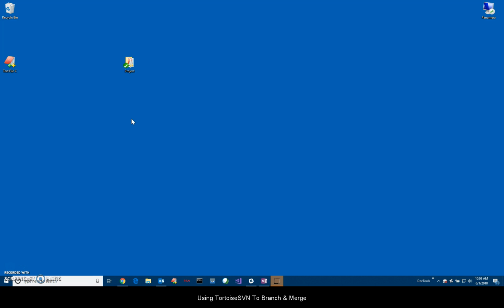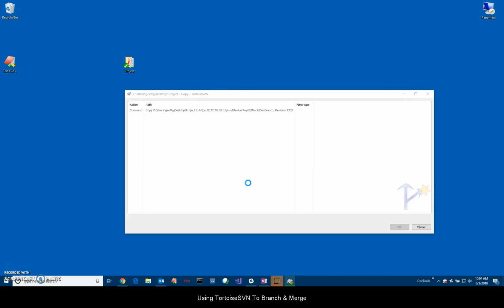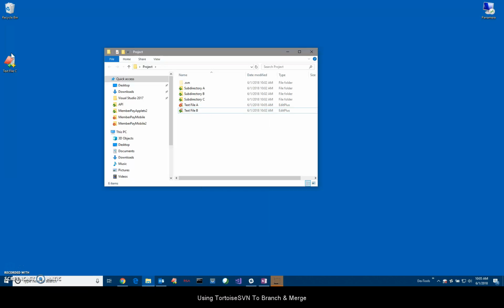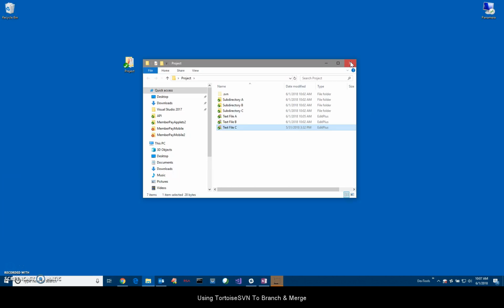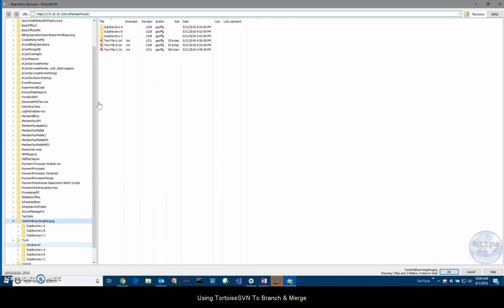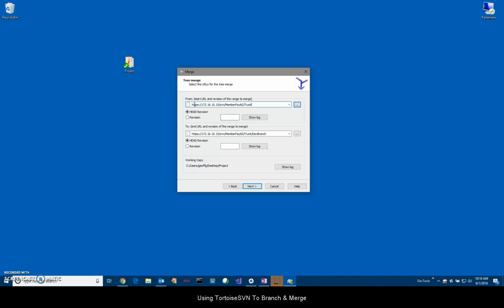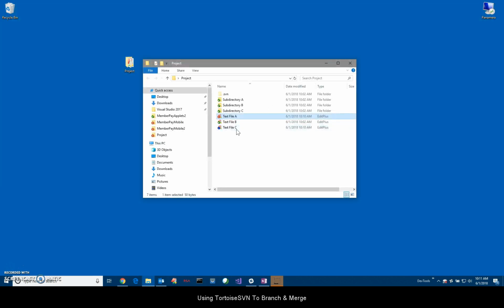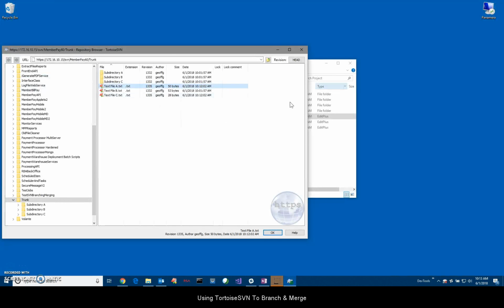Using TortoiseSVN to Branch and Merge On Windows 10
Branching a project checked in under Subversion is the right way to made modifications to existing code without breaking the build, but how do you get those changes merged back into the trunk of the repository?  This simple demonstration shows you the process without a lot of confusing extra details.